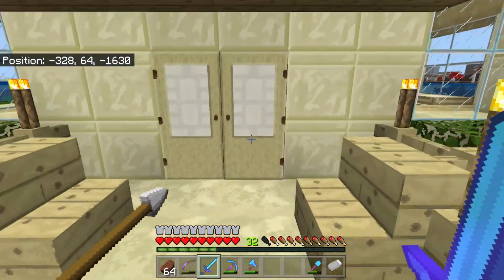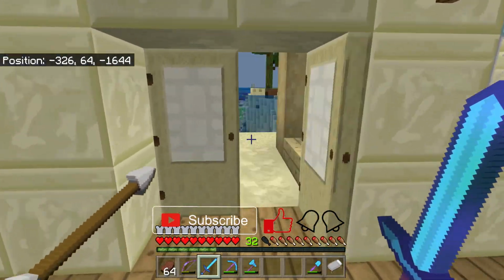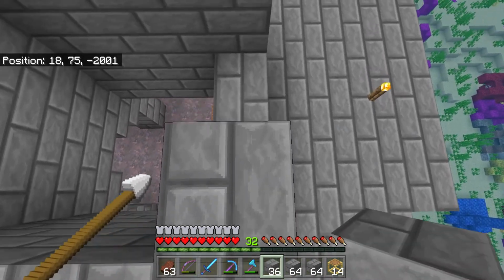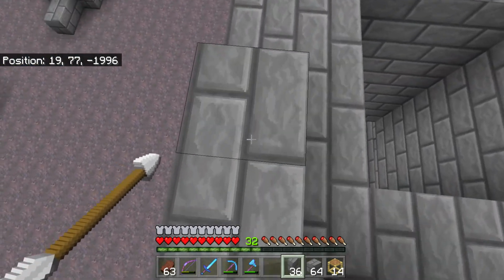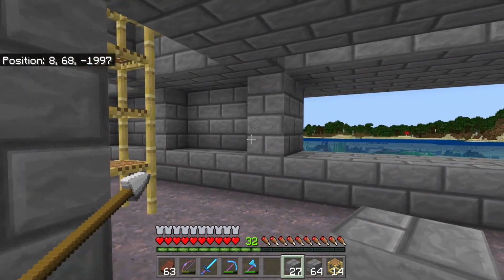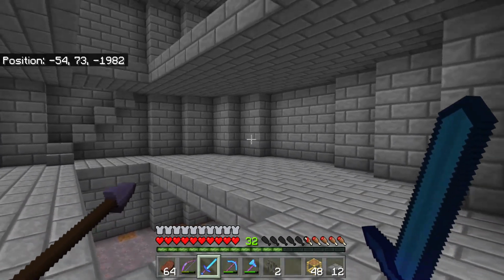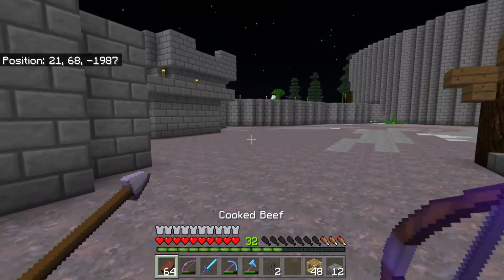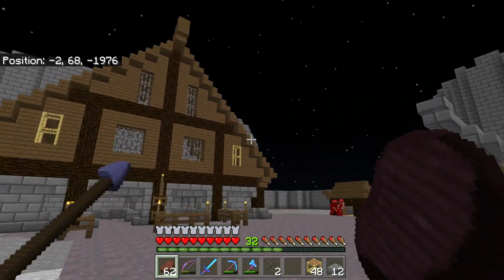MC BrokeRock SMP LP | Ep: 29 | Finishing the Beach House and Working on the Keep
MC BrokeRock LP Ep: 29 In this episode we look the finishing touches on the beach house and move on to the Keep area at the M00shroom Island.

♥"Hermit-style Let's Play" on Minecraft Bedrcok Edition server.

◄ Textures: Faithfull64 on Windows 10 MCBE ►

♥Find everyone from the SMP here on this Discord♥

►List of Creators on BrokeRock SMP:

Badnewzboys

Daddyg88

DrJan of the ABSM

FizzCannon

Galavant

Forever Sinz

GangstaQuad44

GinerousGaming

HallowMist

Jax

Jomica

JuddSamurai

Malloyan

MidnightGirl

Minecraft Minion

mikedcraft

MrPapaya

MustangGirl3374

MysteriousPayne

SentreNet

SpiderWeb Ninja

The server is kindly provided by Torchnode free of charge!